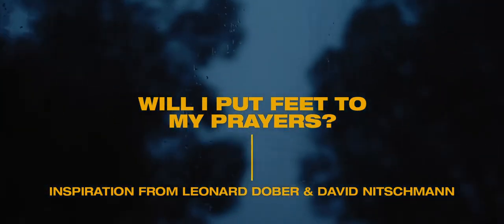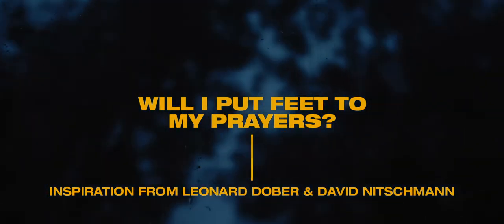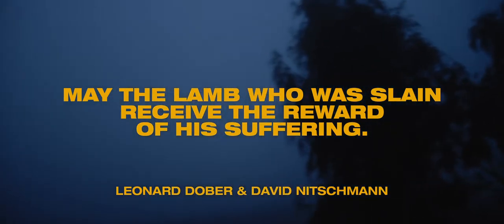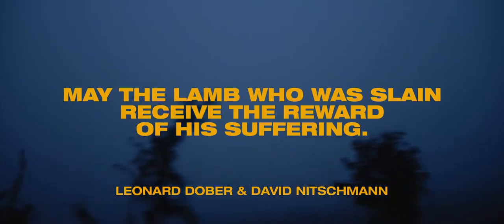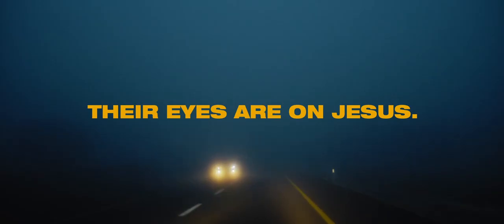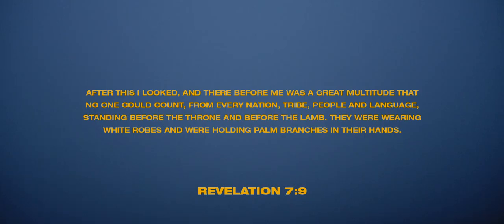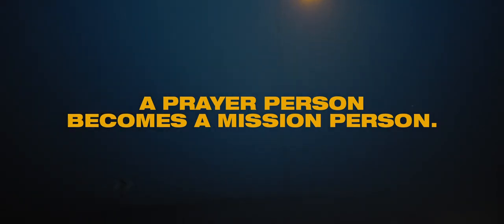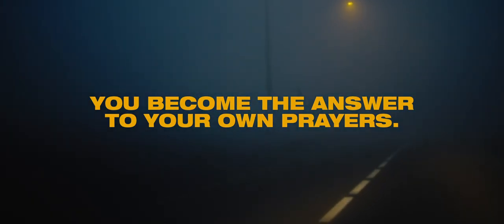Will I Put Feet To My Prayers? Inspiration from (Moravians) Leonard Dober and David Nitschmann